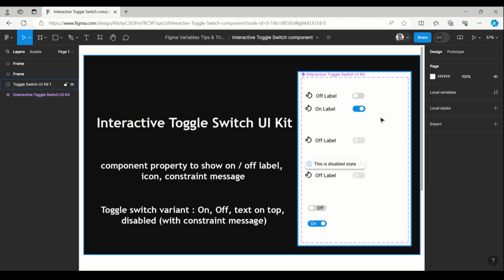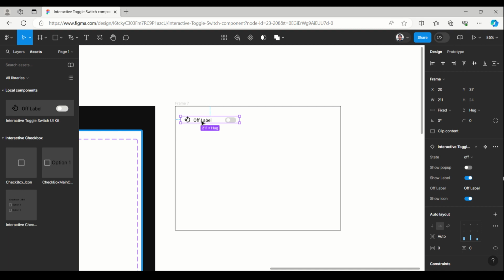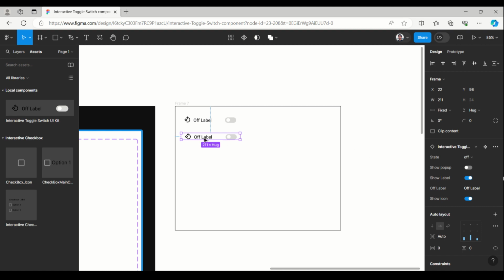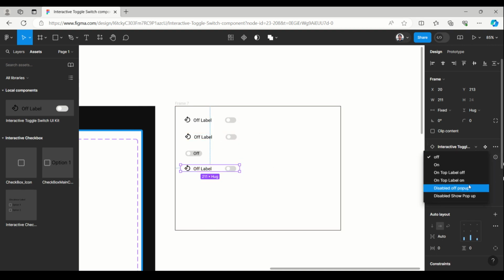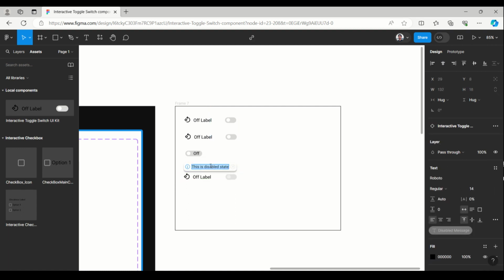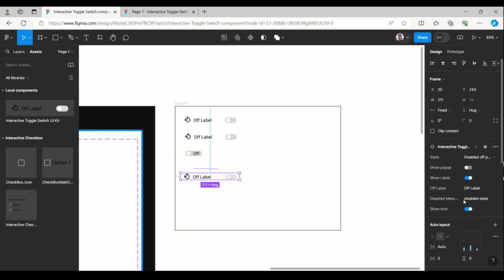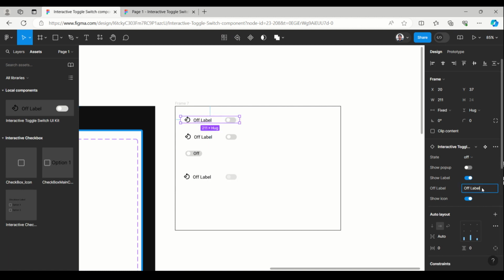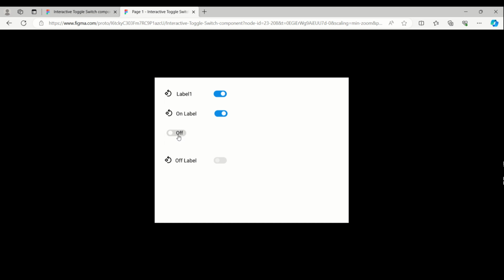figma interactive toggle switch component | UI Kit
interactive toggle switch component

Toggle Switch variant : On, Off, Text on top, Disabled (with constraint message)
component property to show on / off label, icon,
constraint message, enter label for on and off both state
Toggle switch variant : On, Off, text on top,
disabled (with constraint message)

how to create interactive toggle switch component in figma
how to create toggle in figma
how to create toggle switch in figma
how to create toggle switch component in figma